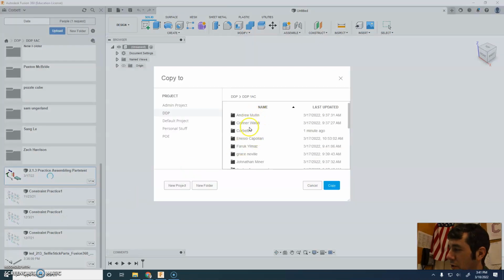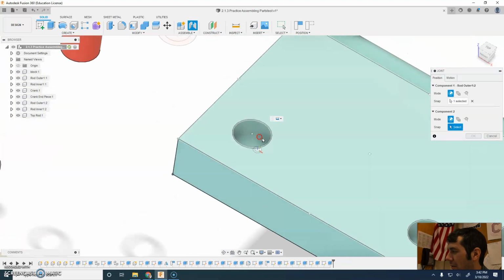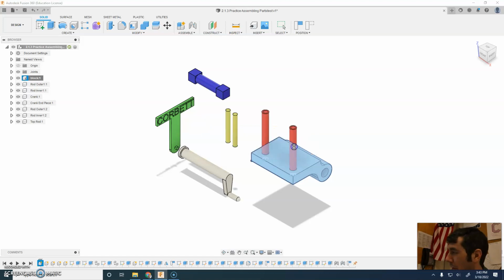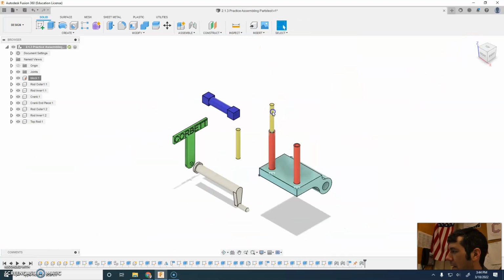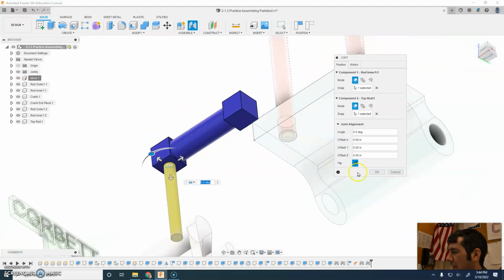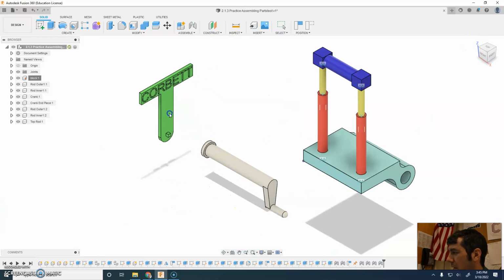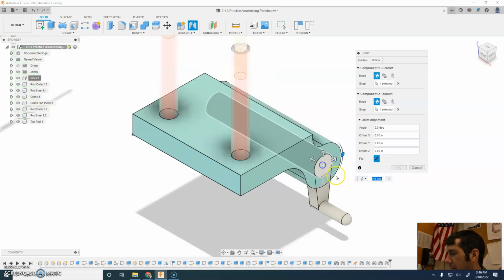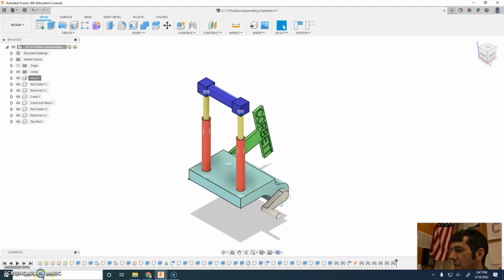Fusion Assembly Practice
DDP Practice to Assemble